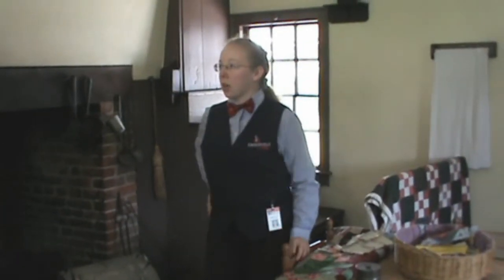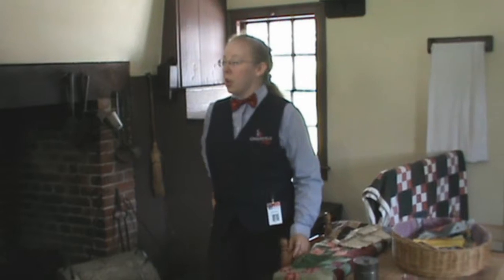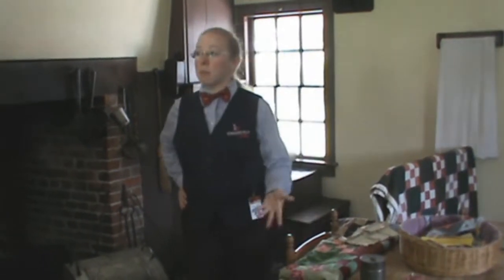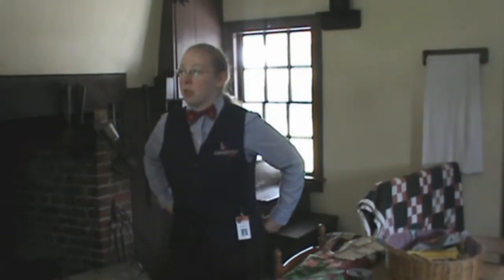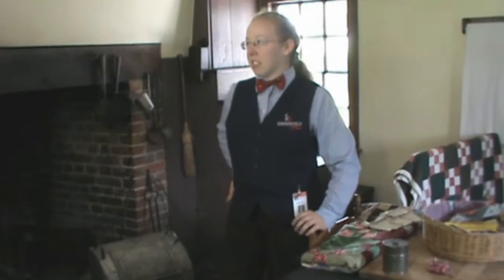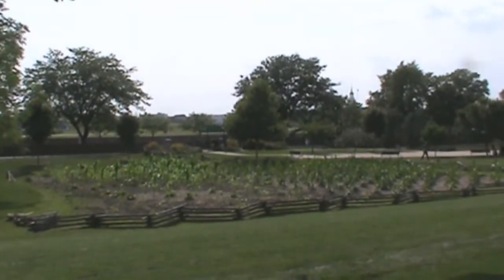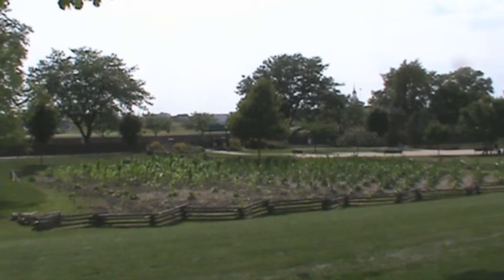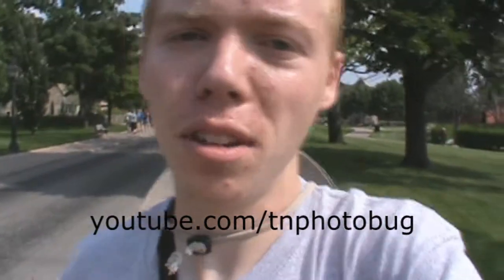Visiting the Susquehanna Plantation [Greenfield Village Part 18 of 18]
In my last Greenfield Village video, come along with me as I tour the Susquehanna Plantation and learn about the hardships of slavery.